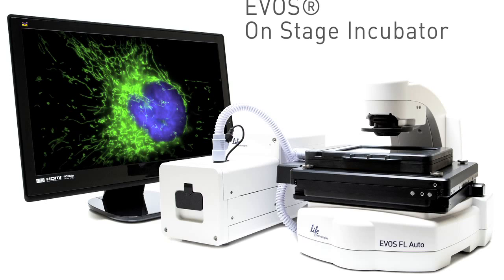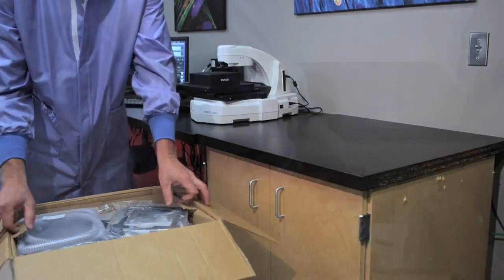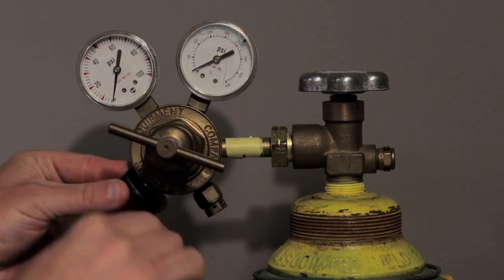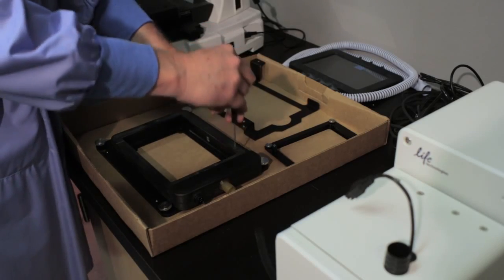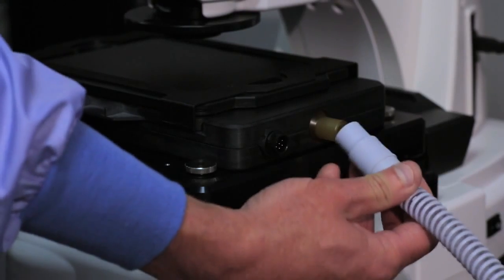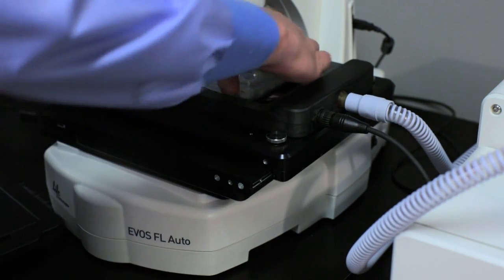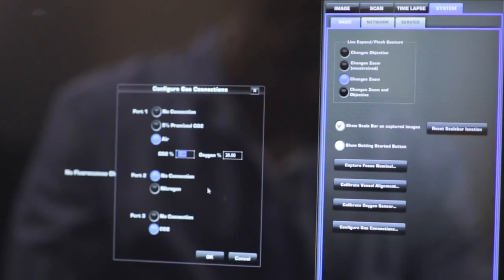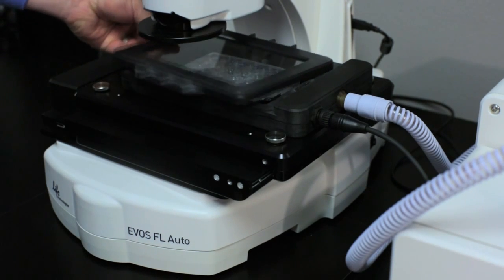Live cell imaging microscope with onstage incubator demo video – EVOS FL Auto with OSI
CREATE STUNNING TIME-LAPSE CELL IMAGES IN YOUR LAB

By combining our fully integrated on-stage incubation system with the innovative Invitrogen™ EVOS™ FL Auto Imaging System, your lab can perform time-lapse cell imaging for long-term monitoring of cell
cultures.

This flexible, high-performance, and affordable solution for live cell imaging allows you to:

• Easily control environmental and image acquisition parameters
• Create time-lapse images of every well of a 96-well plate
• Conserve valuable lab space with a small footprint and sleek design
• Save money with low-cost ownership and operation